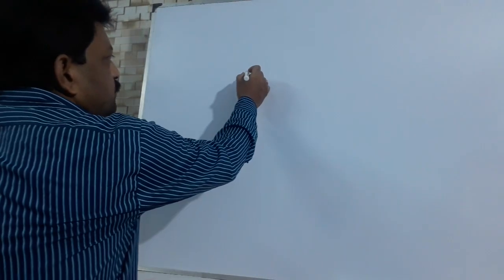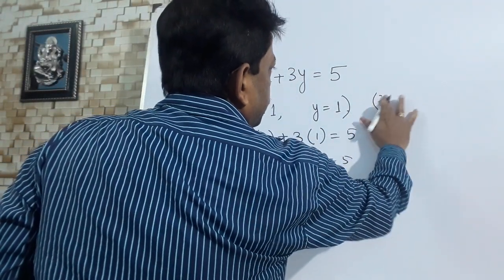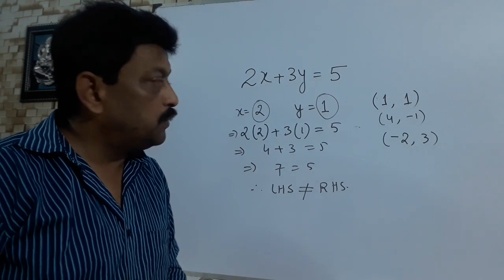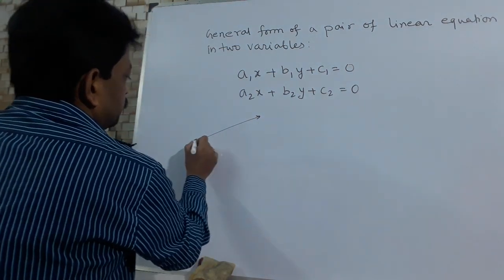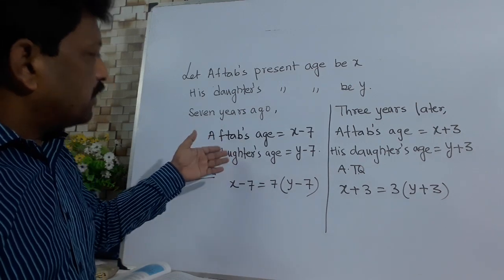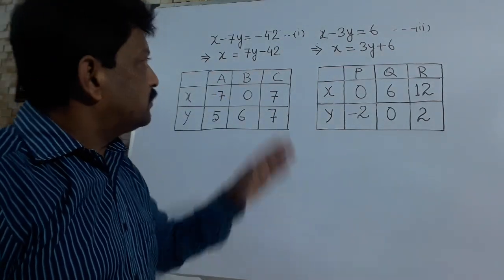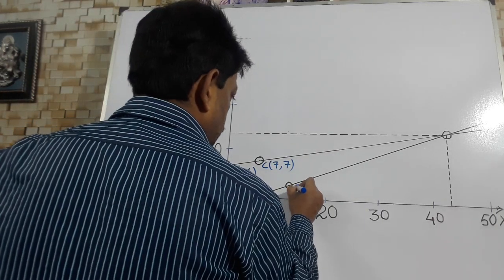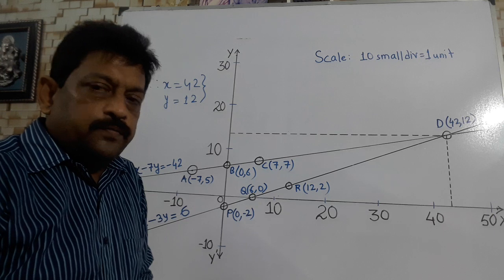Pair of Linear Equations in two variables|| Class 10 Mathematics|| By Pradip Sir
Algebraic and Graphical representations of a pair of linear equations